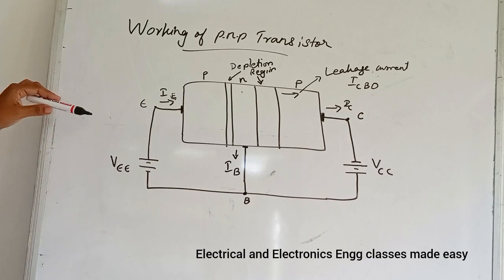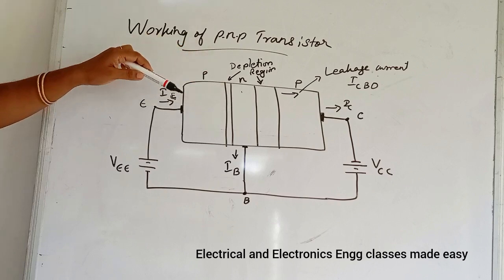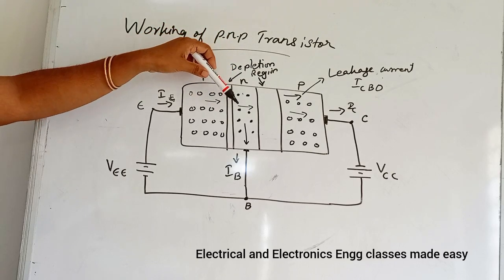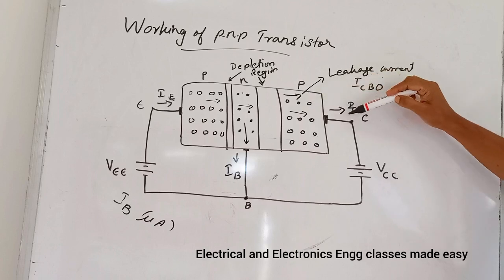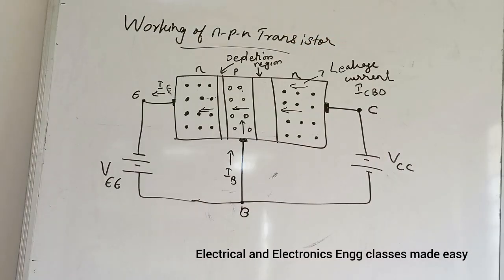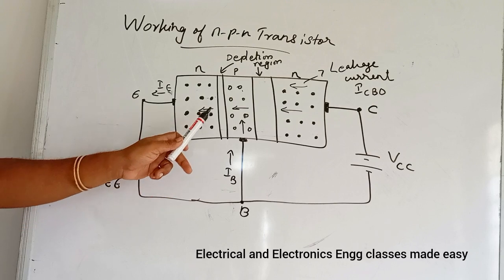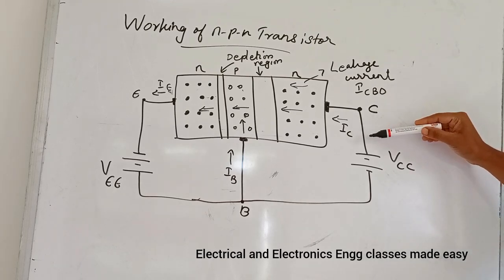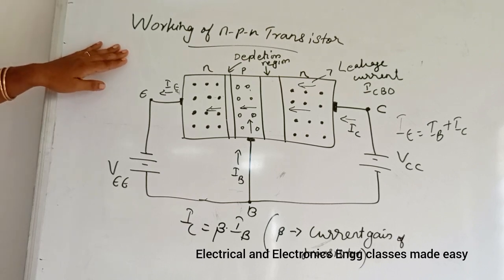Working of pnp and npn transistors